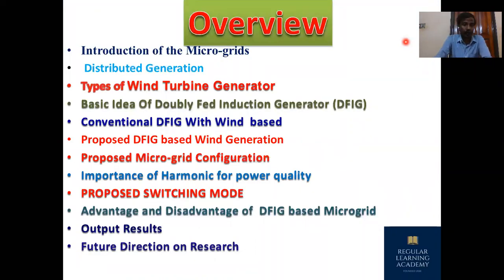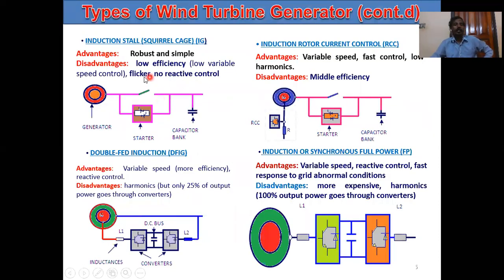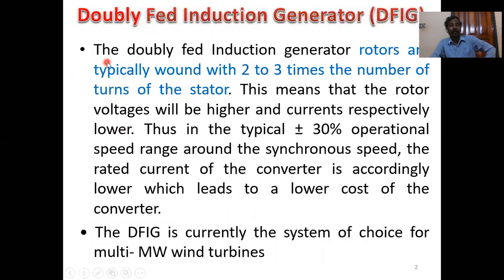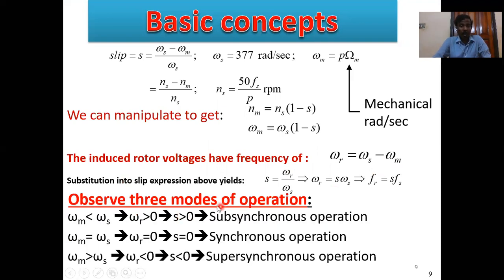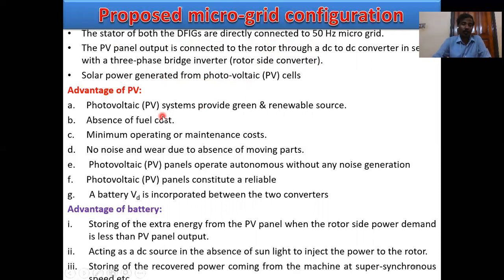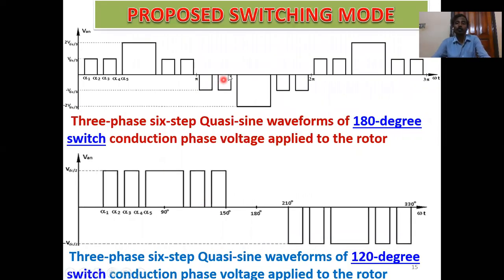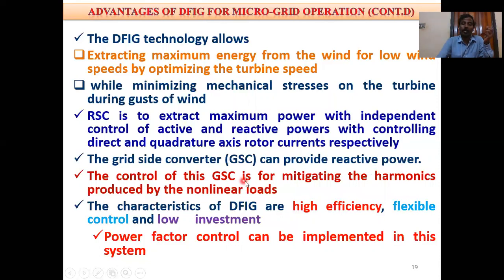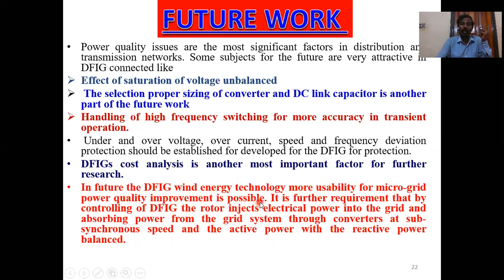Lecture 02: Harmonic Minimization of DFIG Connected Micro grid System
Lecture 02: Harmonic Minimization of Doubly Fed Induction Generator Connected Micro-grid System

Description: This video gives the basic idea of the Micro-grids, Distributed Generation, Types of Wind Turbine Generator, Basic idea of Doubly Fed Induction Generator (DFIG), Renewable energy, Conventional DFIG With Wind  based, Proposed DFIG based Micro-grid, Importance of Harmonic for power quality,  Proposed DFIG based Wind Generation, Proposed Micro-grid Configuration , Importance of Harmonic for power quality, PROPOSED SWITCHING MODE (180-degree and 120-degree), Advantage and Disadvantage of  DFIG based Micro-grid, Type of DGs, Smart Grid, FACTS, Future Direction on (DFIGs, MGs, Power System, Harmonic Elimination) Research